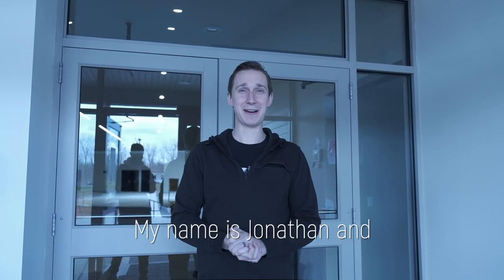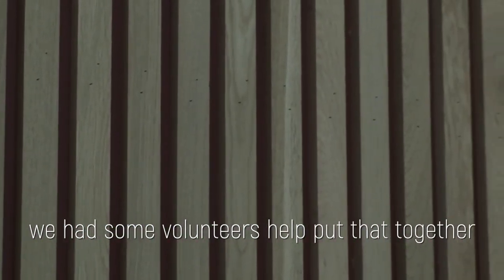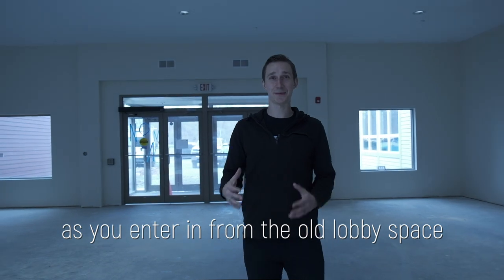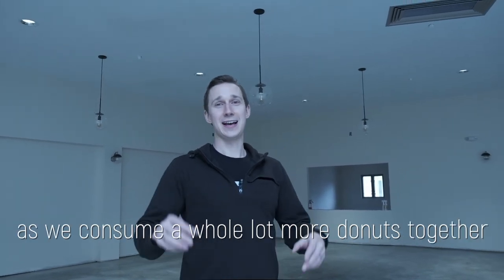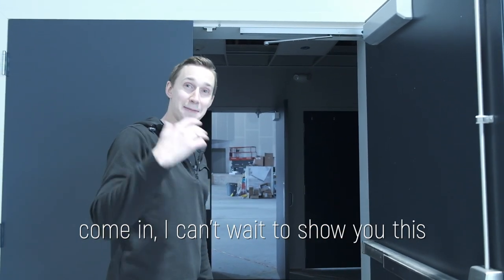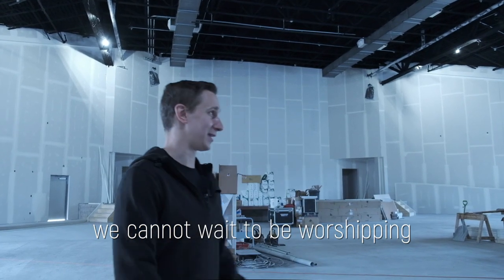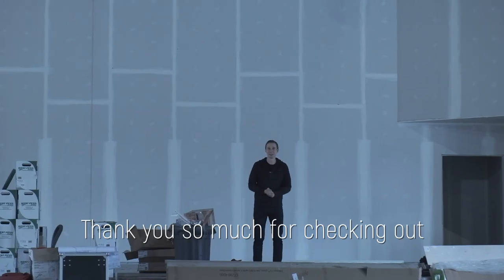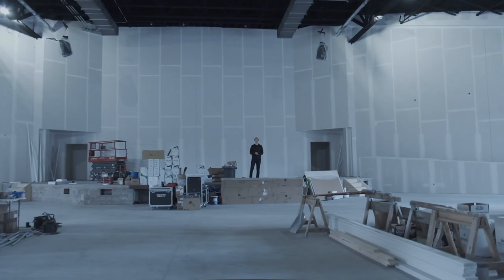Updated Tour of New Facility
This video is an updated preview as of April 2020 of the progress of the expansion happening of Calvary Assembly in Rochester, NY. To learn more about NEXT, visit rCalvary.org/NEXT.